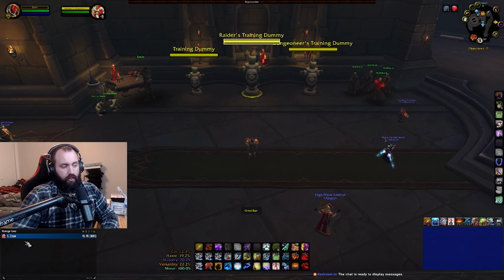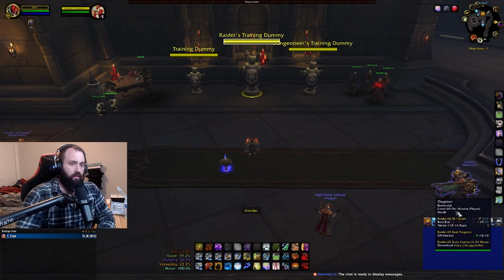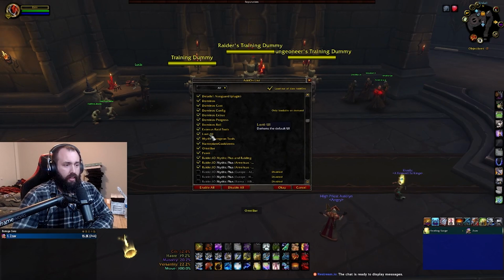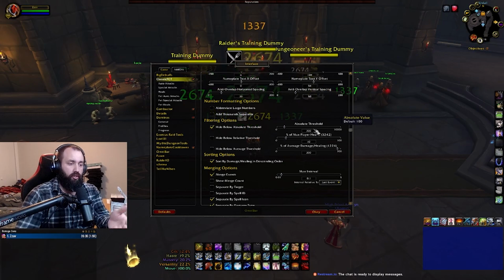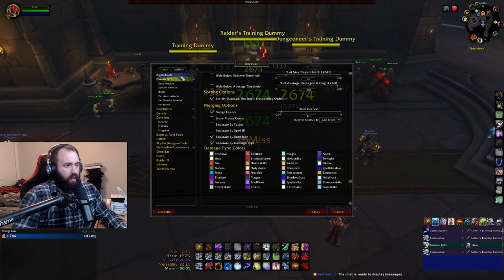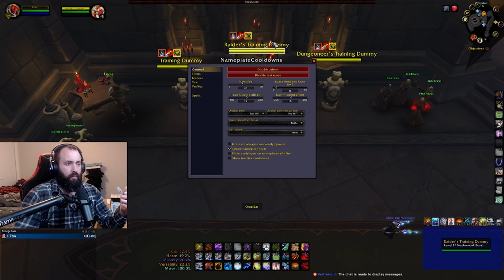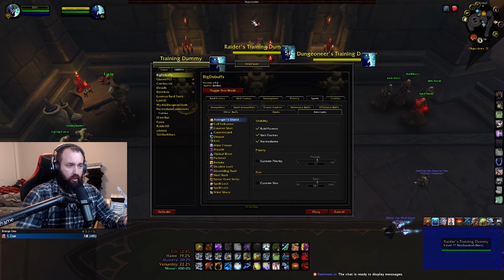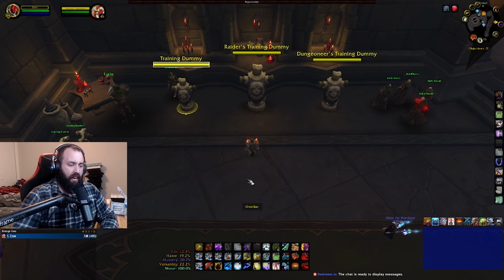Shadowlands Addons & UI | Enhancement Shaman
Hey all, you've been asking me for a while now what addons I use and with the new year I finally made the video for you :D Enjoy!

ADDONS:

Details
Dominos
Lorti UI
Classic Floating Combat Text
sArena
Big Debuffs
Nameplate Cooldowns

0:00 - Intro

0:40 - Details/Action Tracker
1:45 - Stats WeakAura
2:25 - Talents WeakAura
3:00 - Dominos
4:30 - LortiUI (Darkoutline effect)
5:35 - Combat Text
9:40 - Omnibar
11:00 - Nameplate Cooldowns
12:45 - Big Debuffs
15:00 - sArena
16:00 - closing

Twitch.tv/ZZav_

Twitter.com/ZZav_